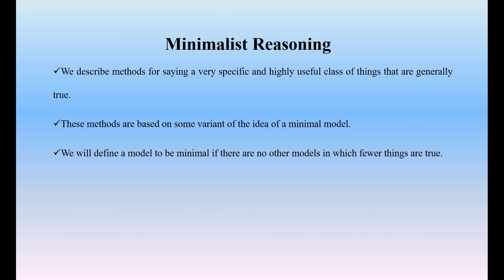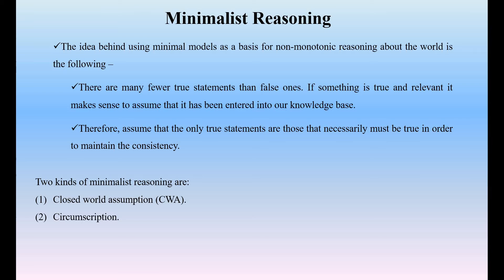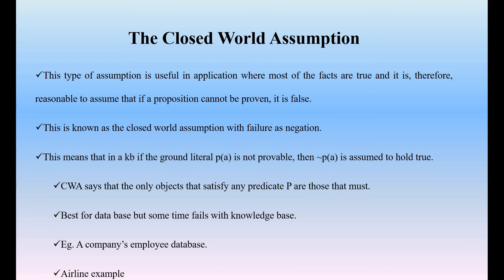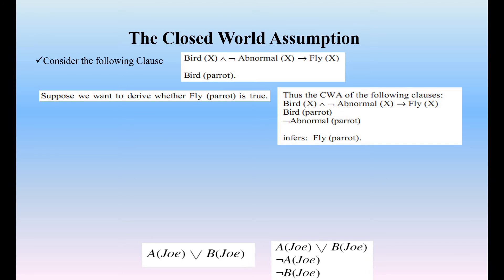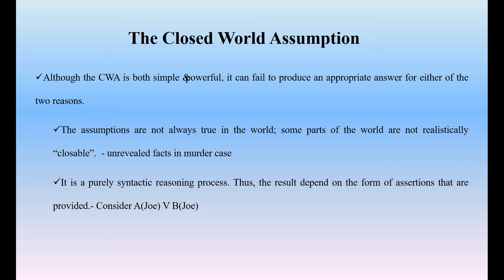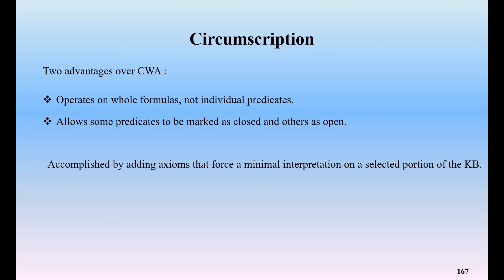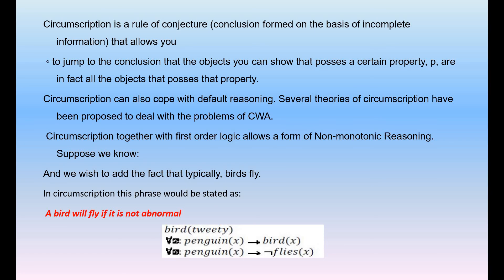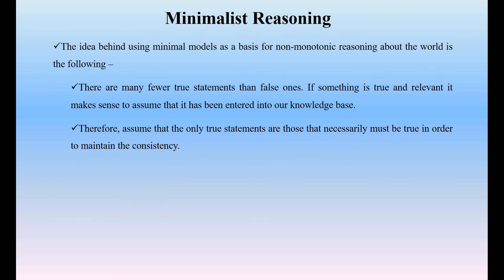Minimalist Reasoning || NonMonotonic Reasoning || KnowledgeRepresentation || Artificial Intelligence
In this video I have explained about minimalist reasoning.